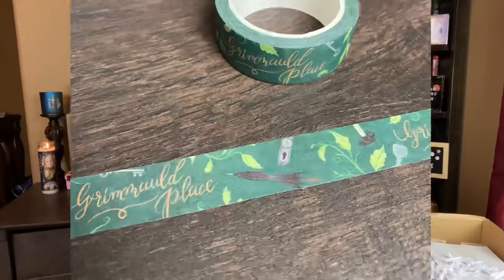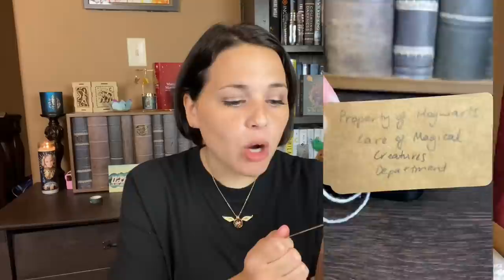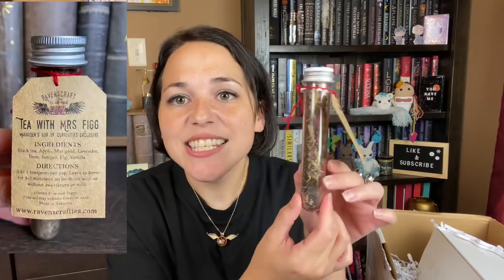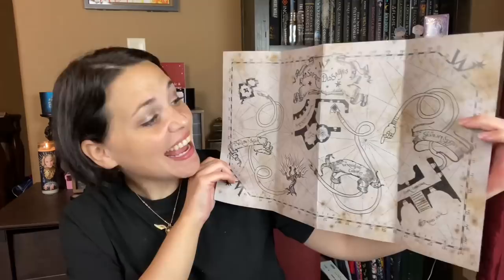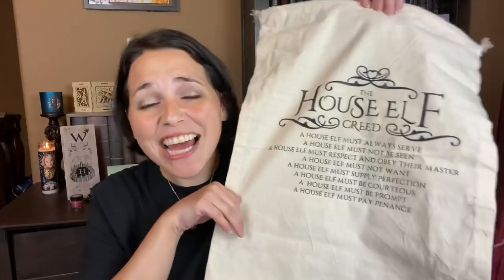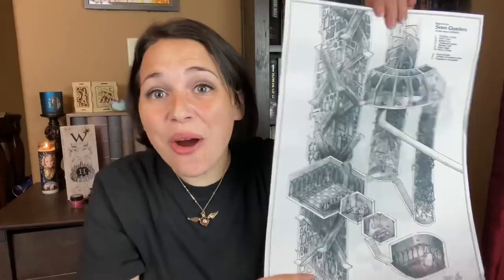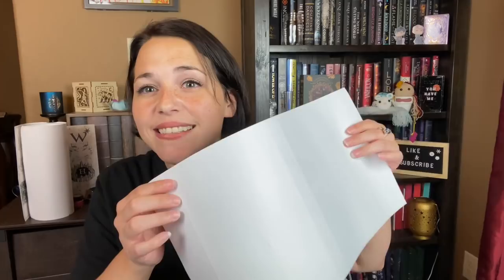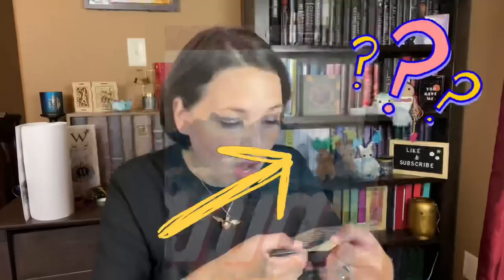Marauders Box of Curiosities Unboxing | “HIDDEN” | New Harry Potter Subscription Box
Hey guys!! Welcome back to another Magical Unboxing Video! For today’s video, I will be unboxing a BRAND NEW HARRY POTTER BOX and this is The Marauders Box of Curiosities!! This is an Australian Based Subscription Box and the theme for this box was “HIDDEN”….But as always, I would love to hear what you guys thought of this box in the comments down below!

Sadly I do believe they are currently SOLD OUT for their third box! But make sure you follow them on Instagram for any and all UPDATES!!